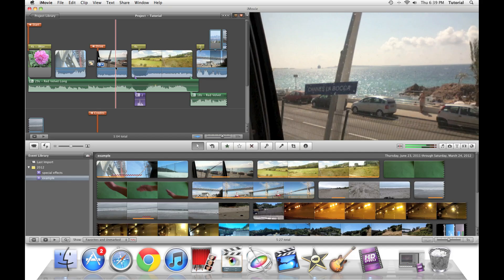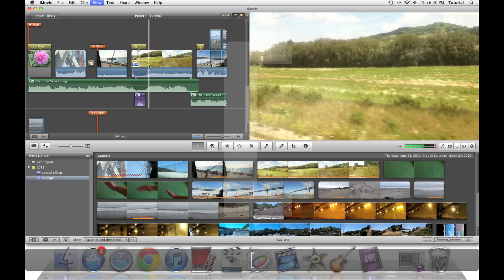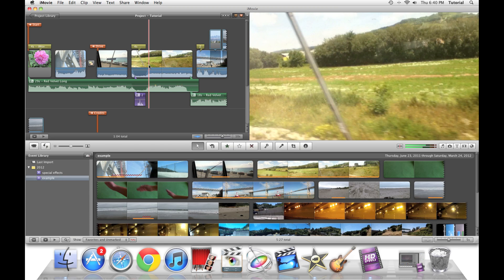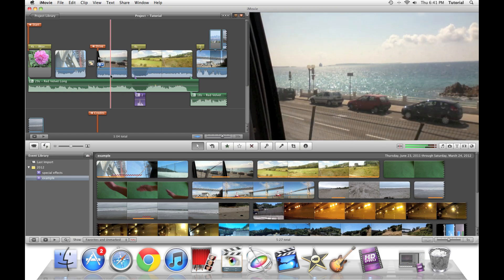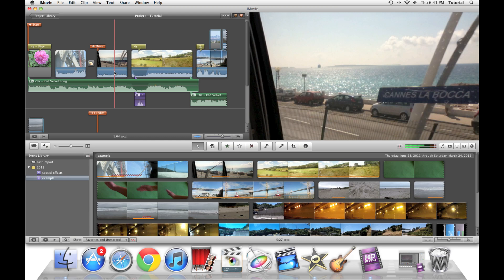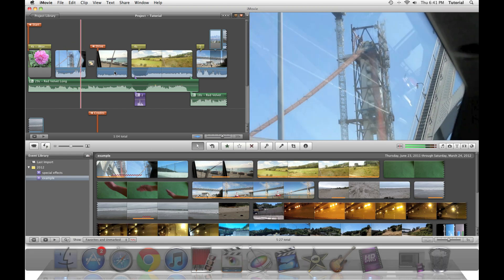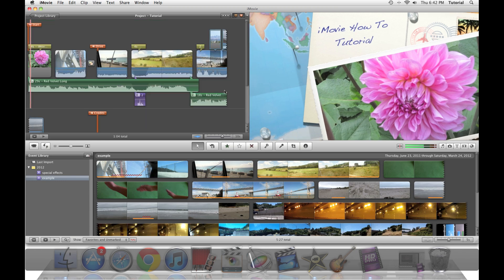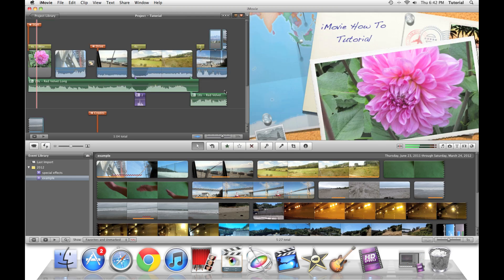iMovie 11 - Playback Shortcuts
Sorry for the upload delay.

This tutorial shows you some playback shortcuts in iMovie 11.